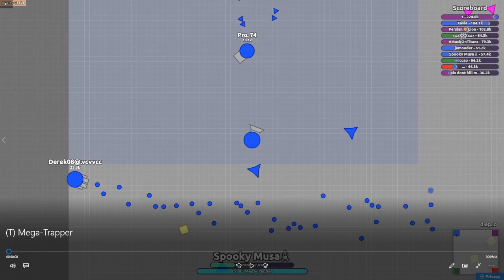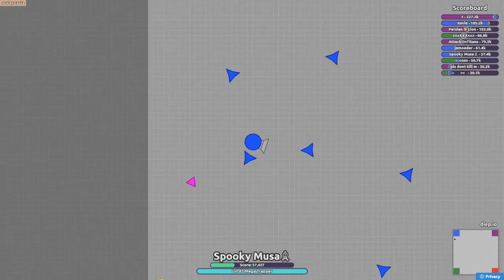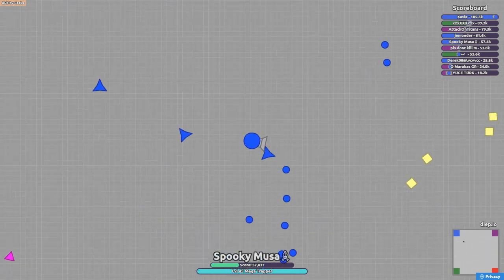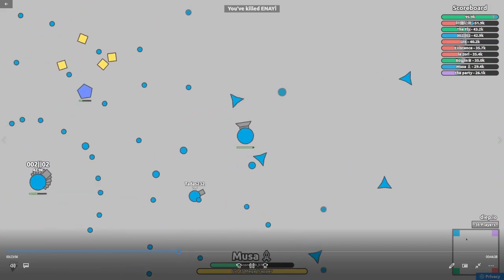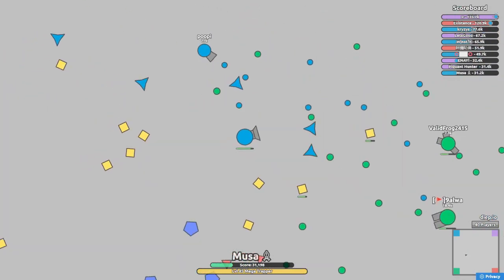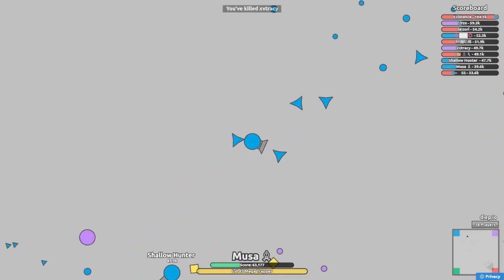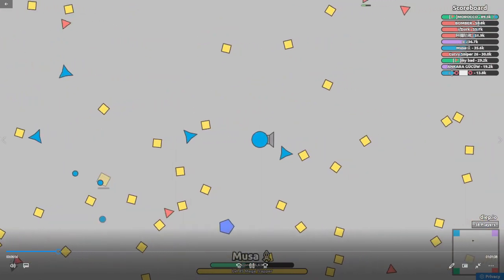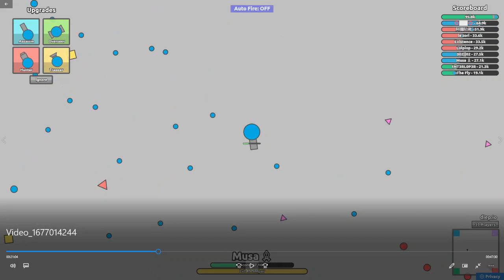Diep.io - Mega-Trapper Strategy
Original was uploaded on the 26th of February 2023